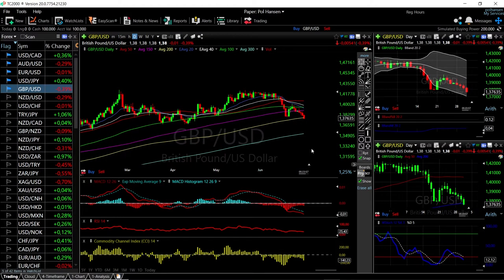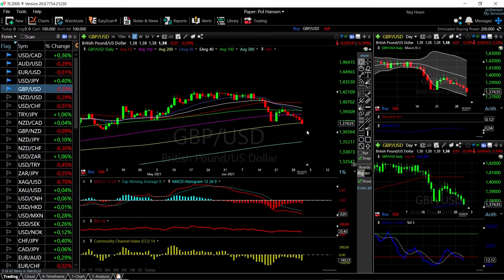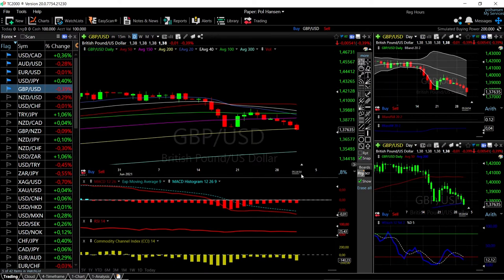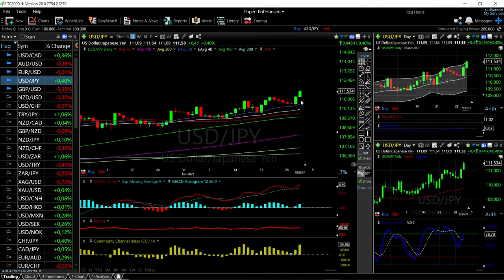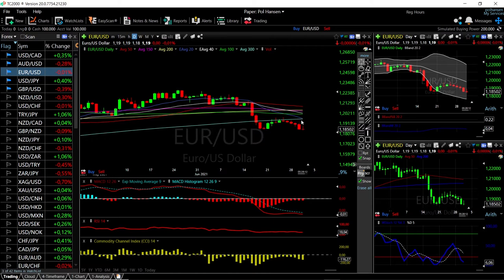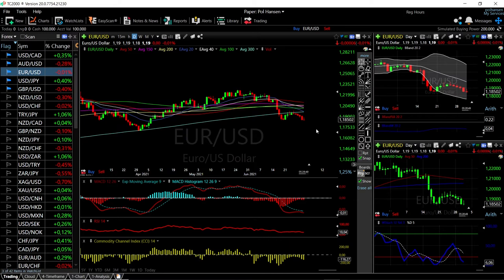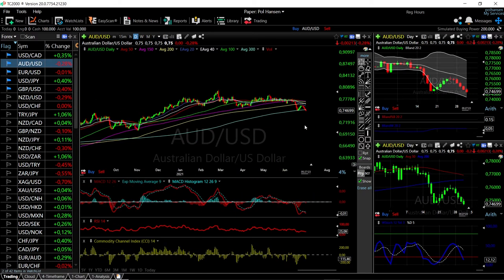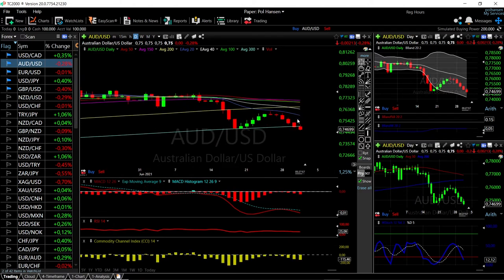EUR/USD, GBP/USD, AUD/USD, USD/JPY and USD/CAD forecast for July 02, 2021